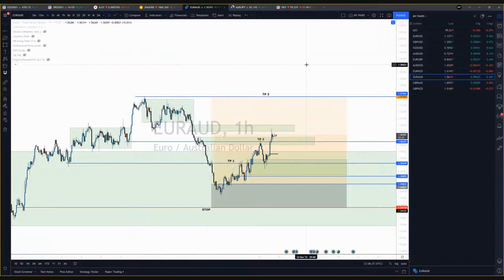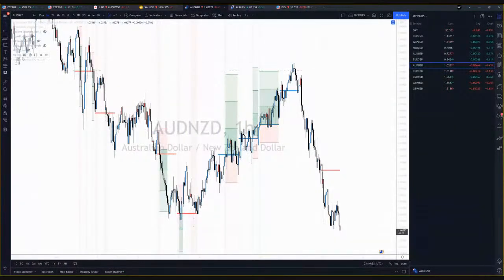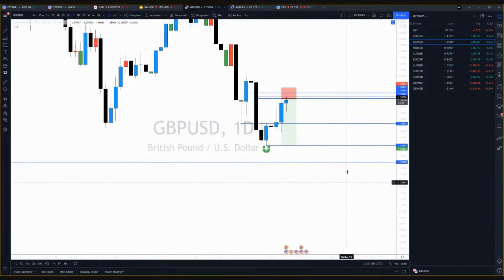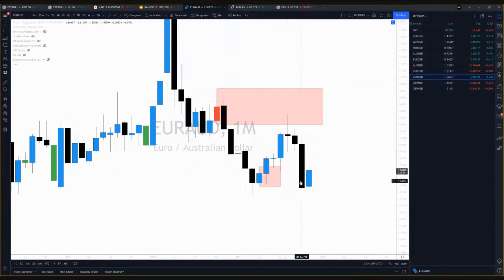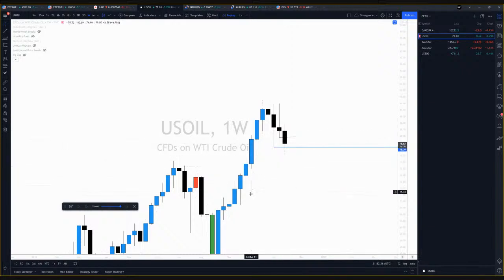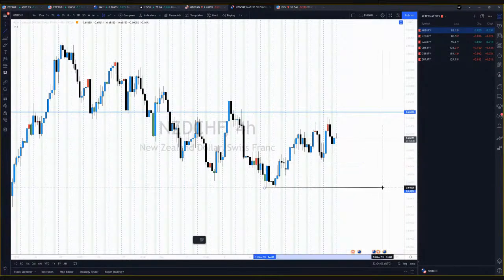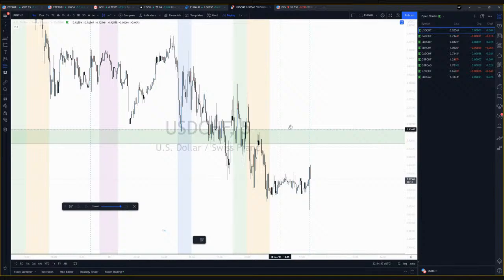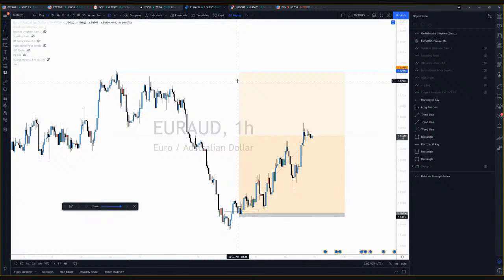ENIGMA & FX MASTERY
Join me tonight for new level of price action